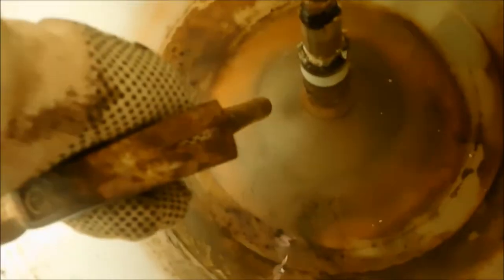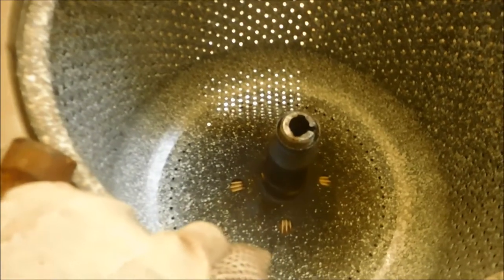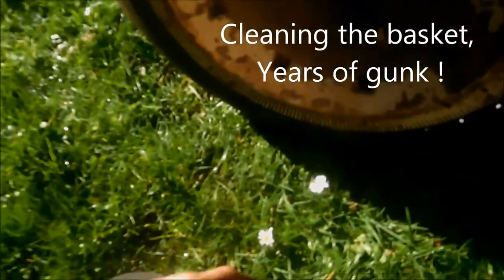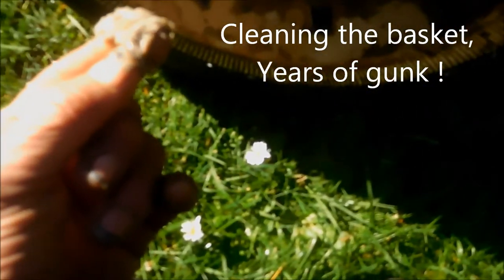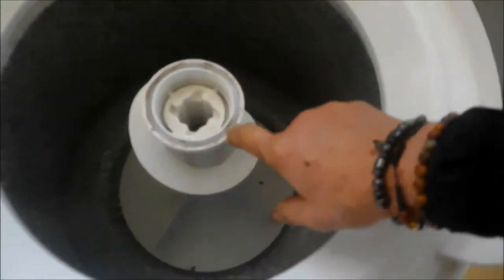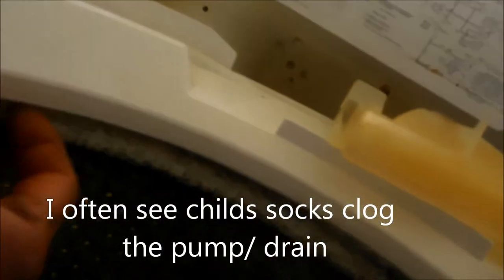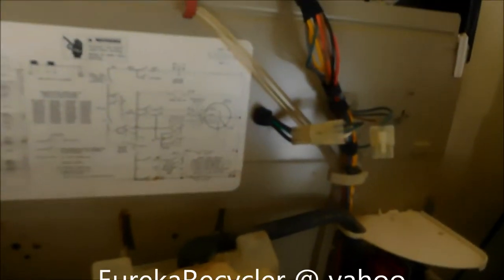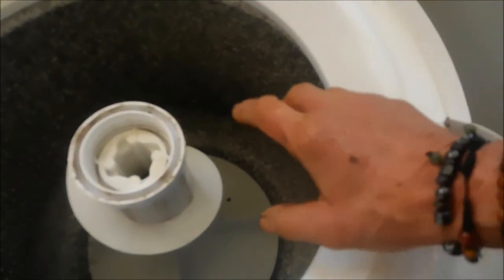Lost something in your washer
Econo Handyman goes down the washer rabbit hole. EurekaRecycler @ yahoo